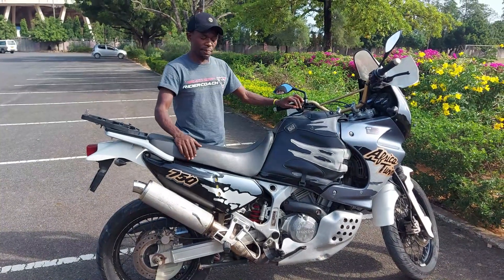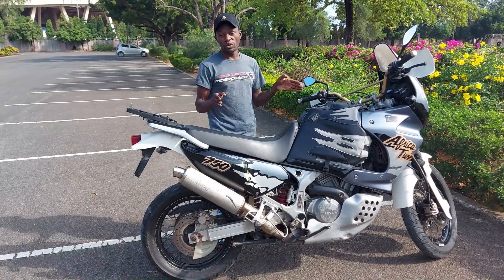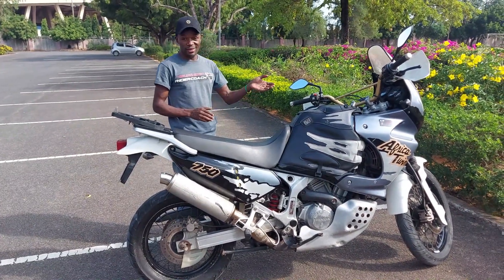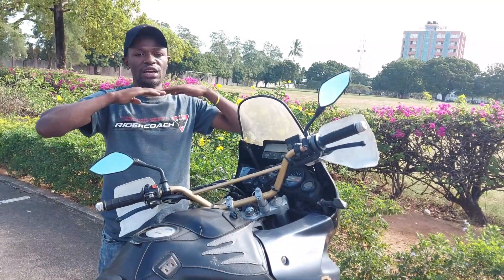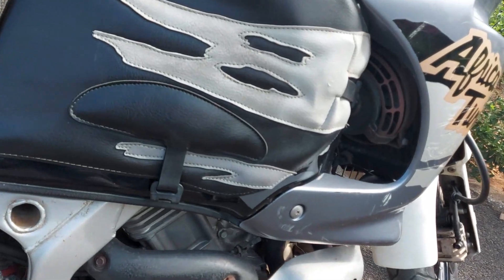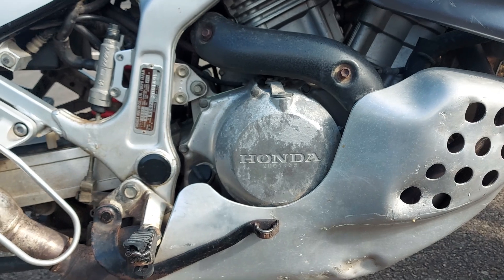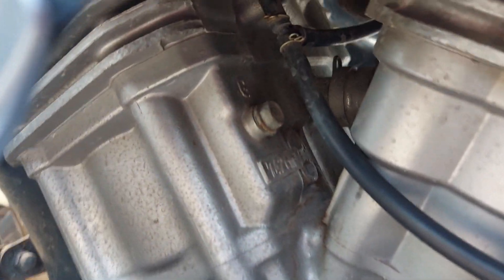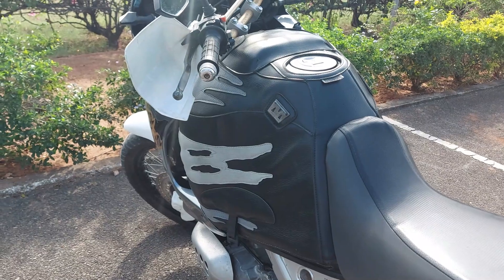1992-2003 Honda XRV 750 Africa Twin Full Review-Bonus Clip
This is the bonus video clip as some insights I shared in the other video I couldn't let go in waste.